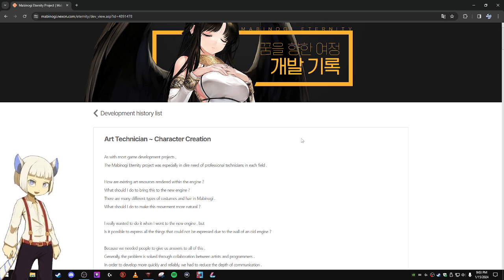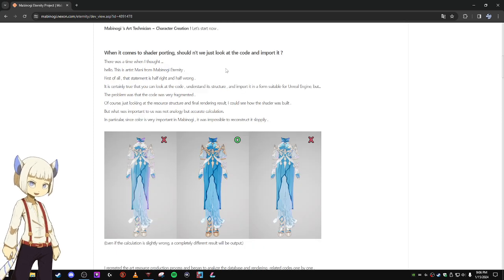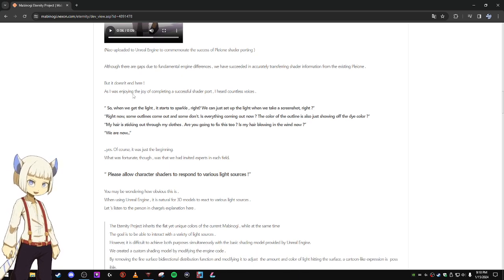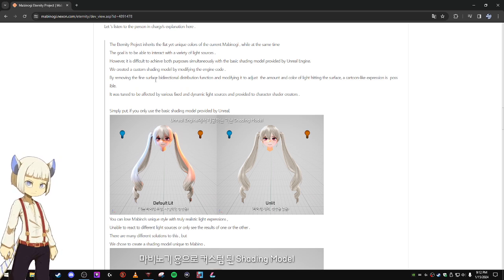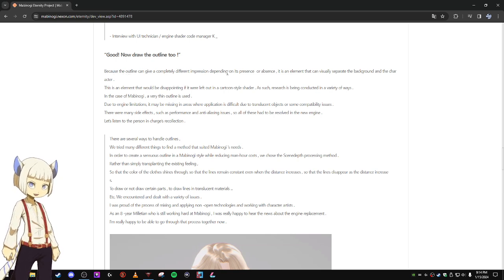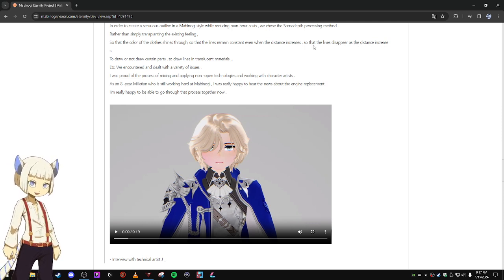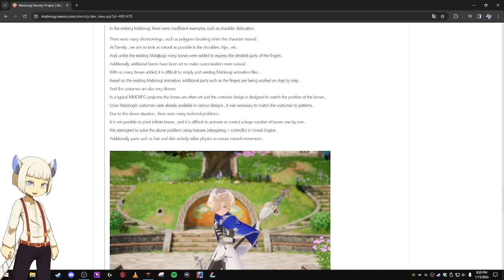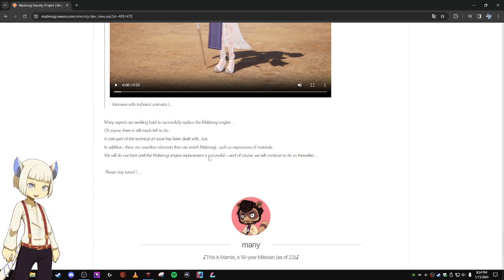Mabinogi - Korean Eternity Project (Part 7)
All about shading, lighting, and outlines for characters in Unreal Mabinogi

Music: NPC Piaras from Mabinogi and is owned by Nexon and HanStone